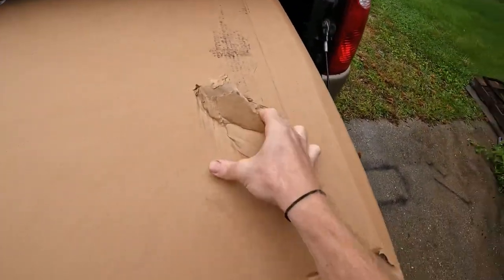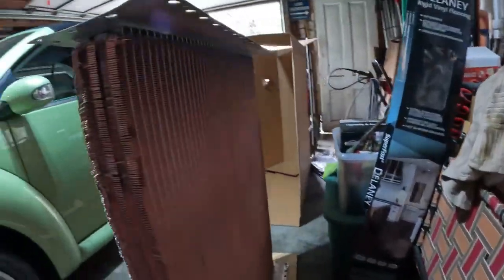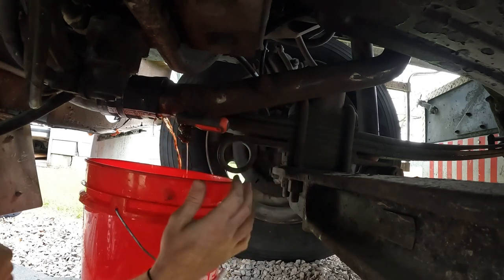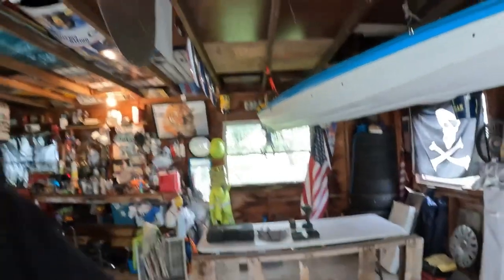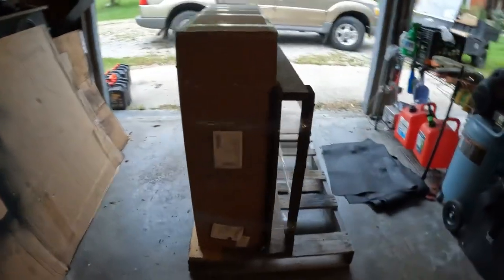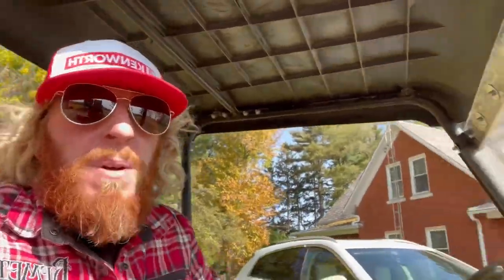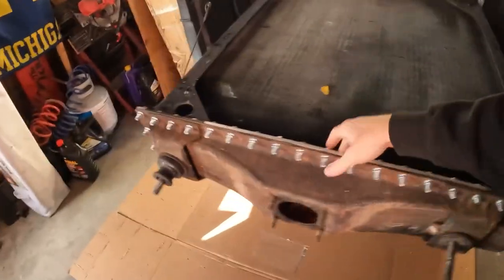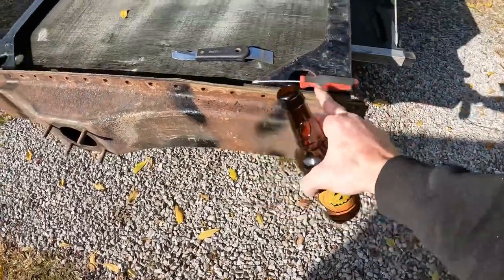1983 K100 Radiator Swap Take 2! Or 3! Baby Mullets!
We gotta get outta this place, if it’s the last thing we ever do!